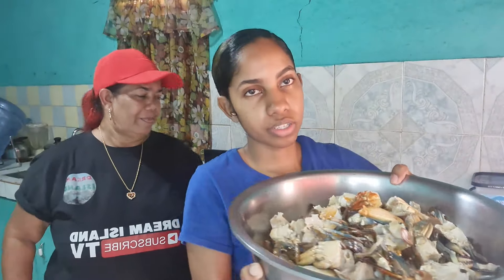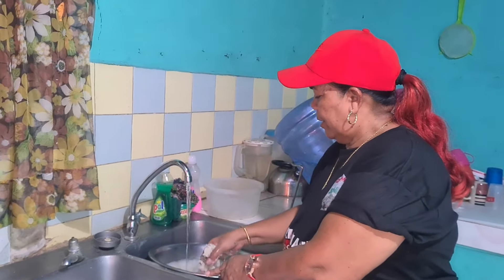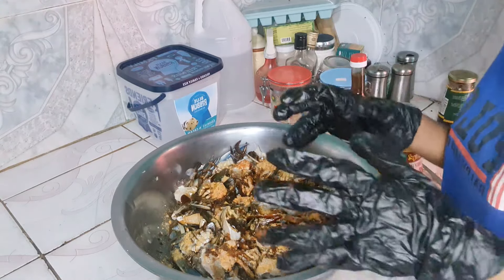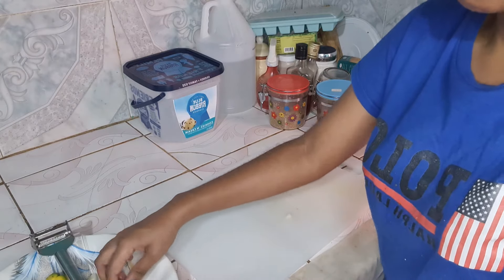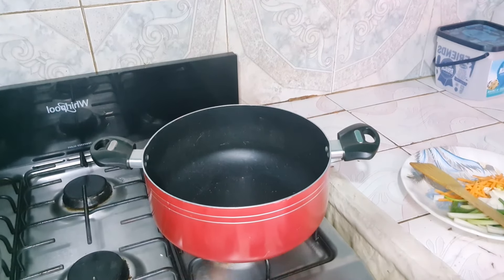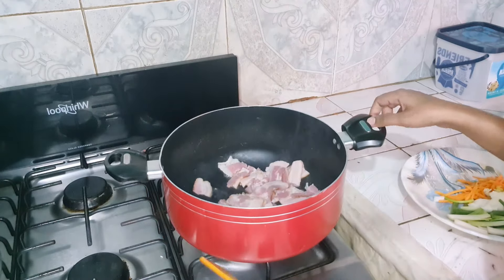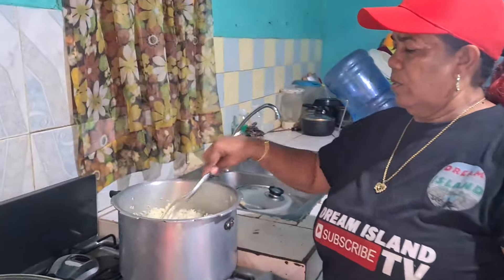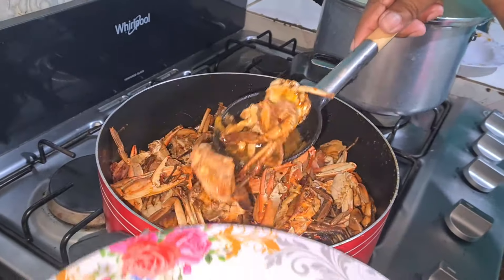SWEET AND SPICY CRAB WITH WHITE RICE !!!